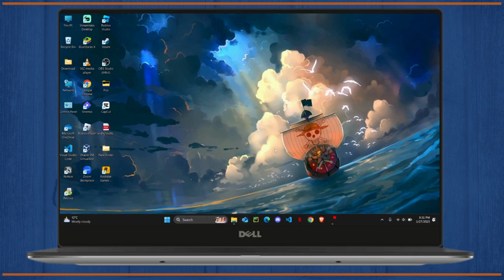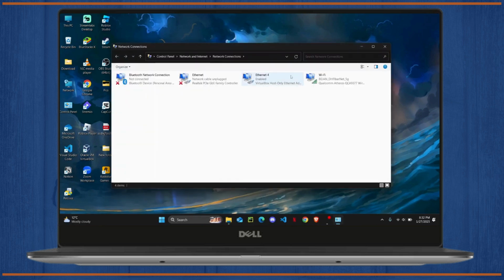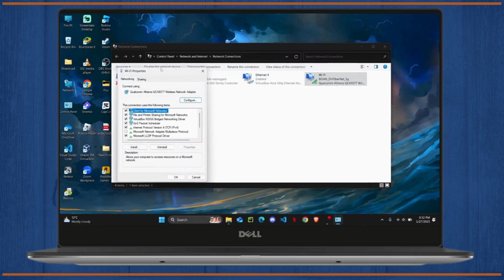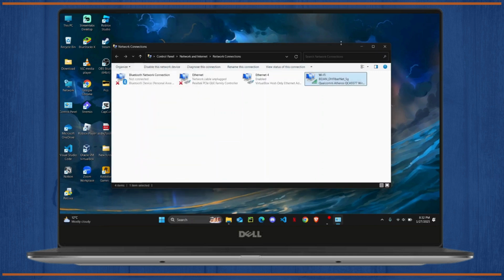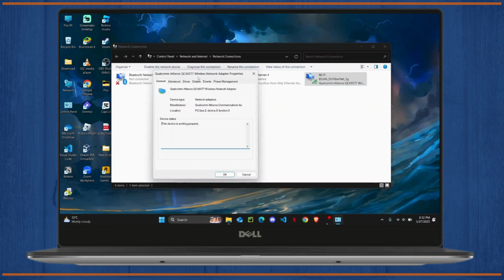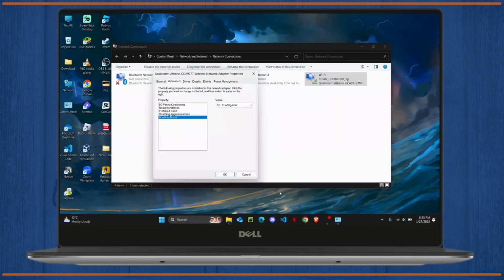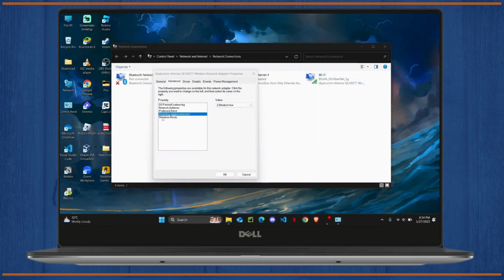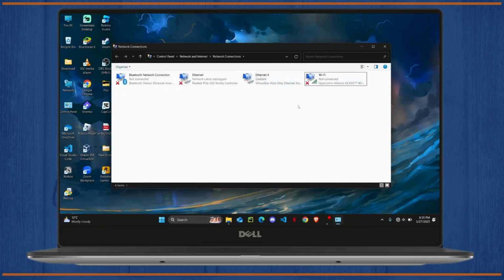How to Speed Up Internet Connection on Windows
Learn how to speed up your internet connection on Windows with this easy-to-follow guide! Whether you're using Windows 10 or Windows 11, this tutorial will show you how to boost your Wi-Fi speed, fix slow internet, and optimize your network connection for better performance.

In this video, you'll discover simple steps to improve internet speed on your Windows device, speed up your network connection, and increase your download speed. Follow along to get your internet running faster than ever!

0:30 Step 1: Check Your Current Internet Speed
1:00 Step 2: Optimize Wi-Fi Settings
1:45 Step 3: Advanced Tweaks for Faster Connection